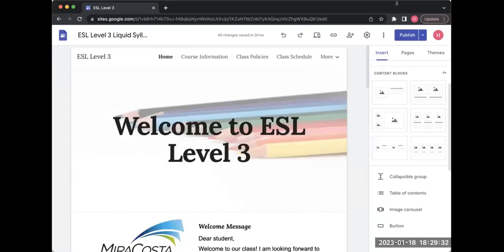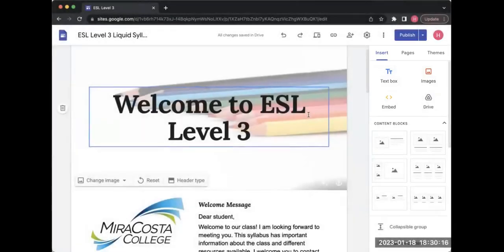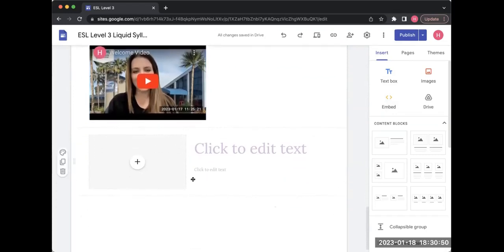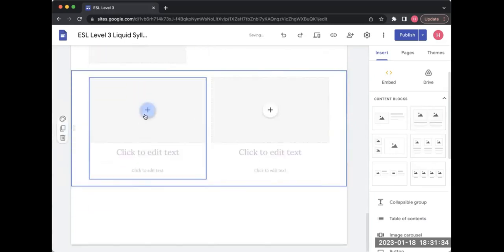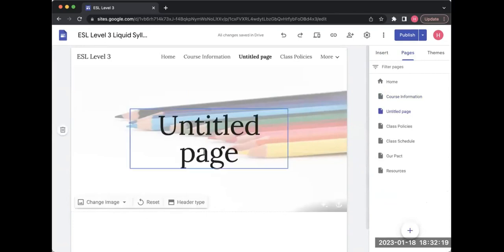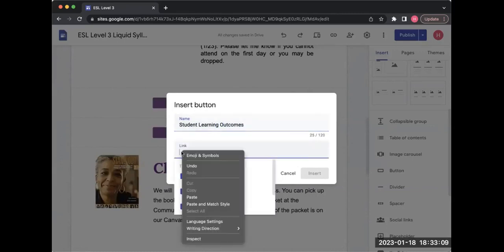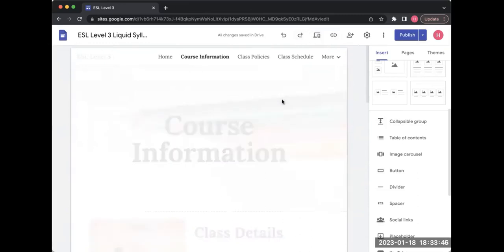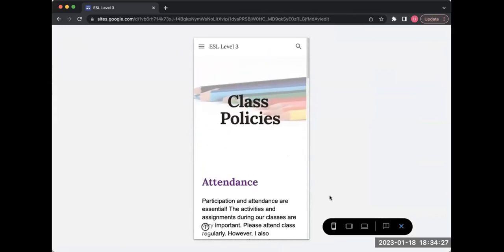Liquid Syllabus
Hillary demonstrates how to create a liquid syllabus using Google Sites to enhance accessibility and equity and reduce cognitive load.